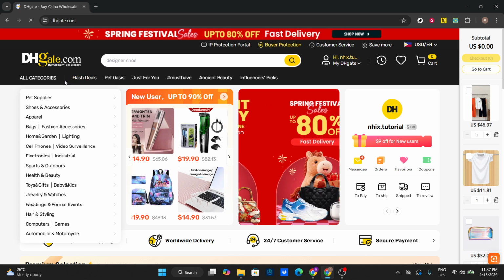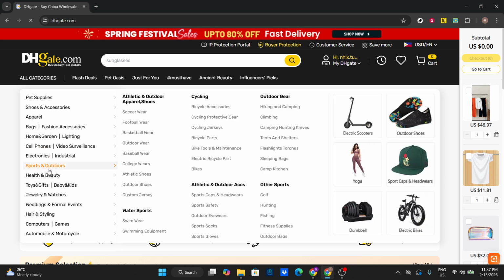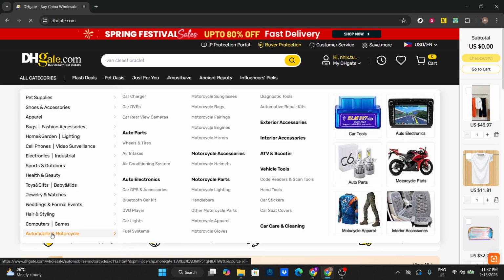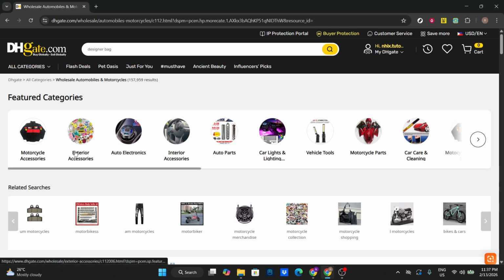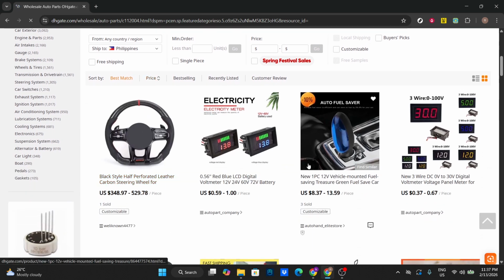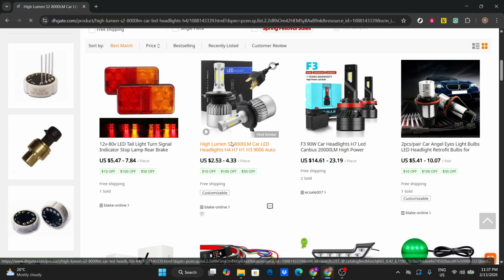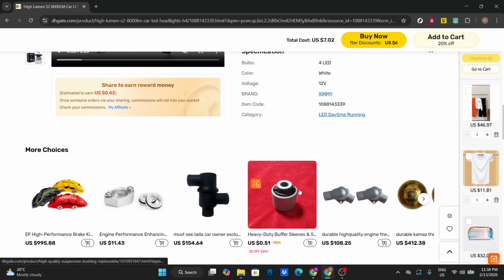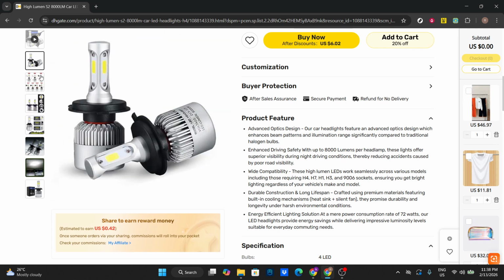How To Auto Parts On Dhgate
Need car parts quickly? This video guides you on how to search for auto parts on Dhgate!

🌟 What You’ll Learn in This Video:

Step-by-step instructions for locating parts.
Tips for ensuring compatibility.
Best practices for safe buying.
✅ Great for vehicle maintenance!